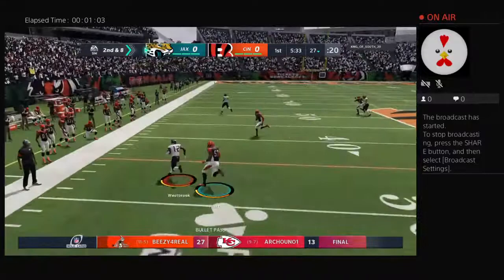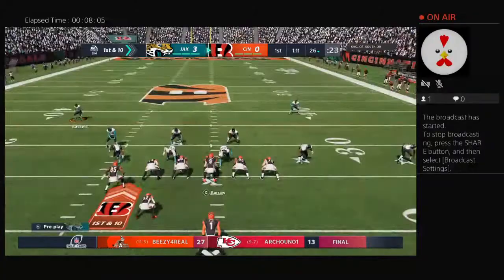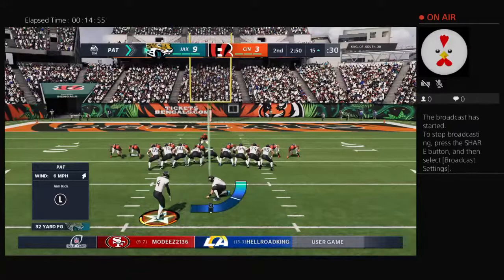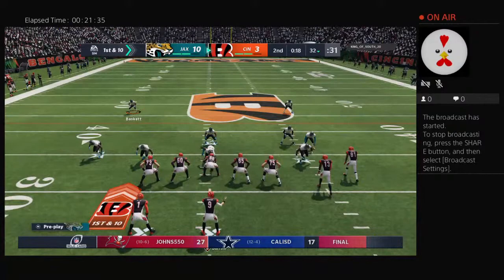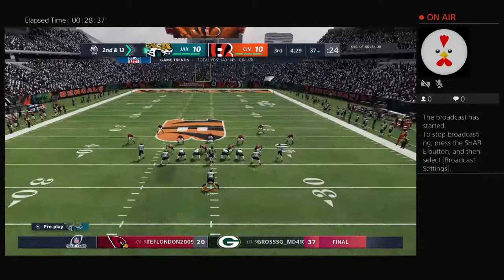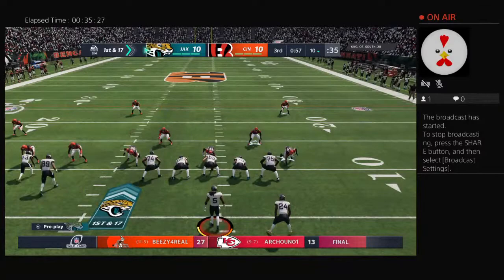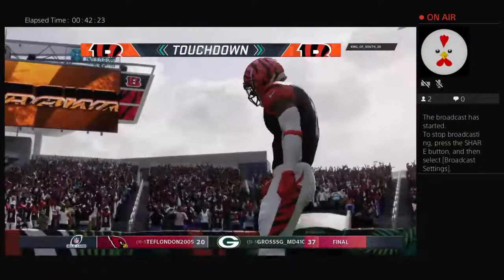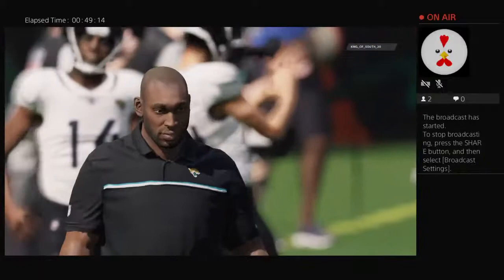GREEDY-RU-818's Live PS4 Broadcast